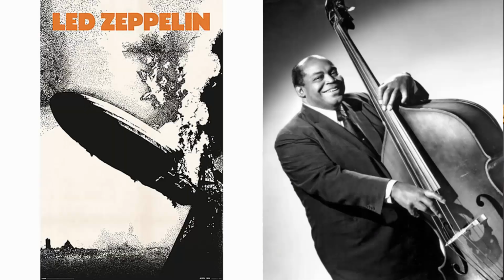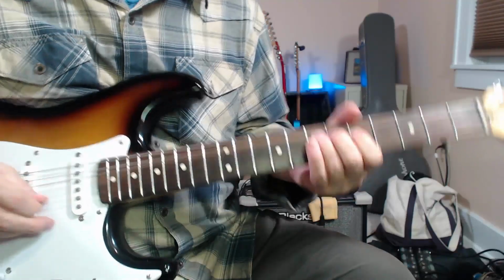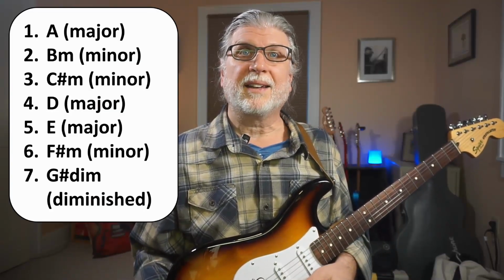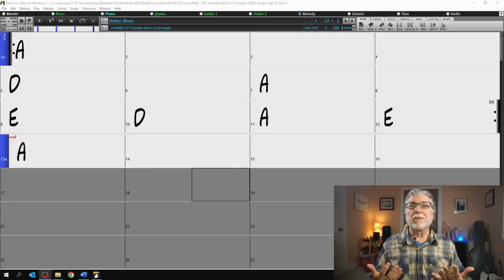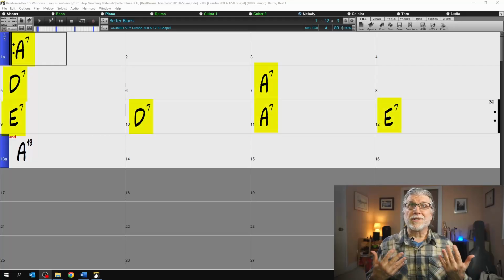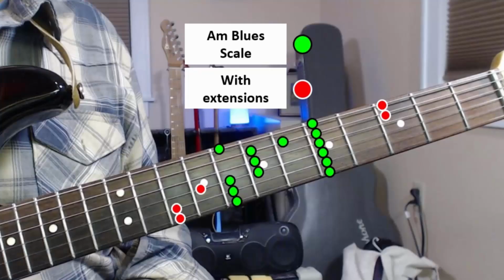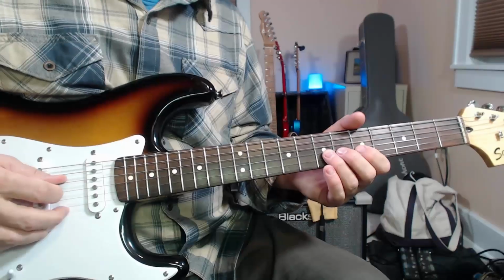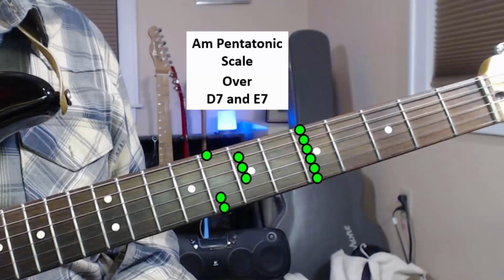The TRUTH about THE BLUES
Get TABs, Backing Tracks, and more by signing up as a Member